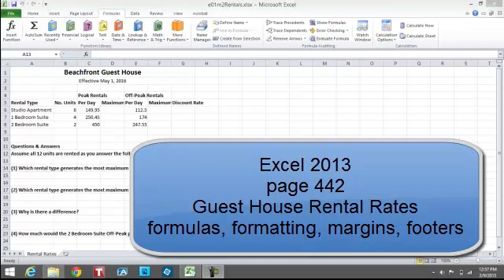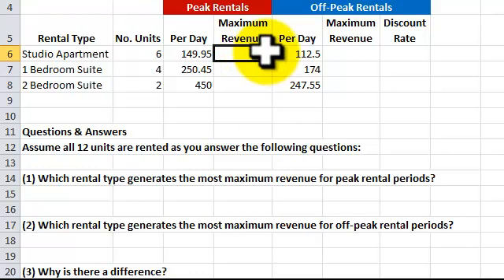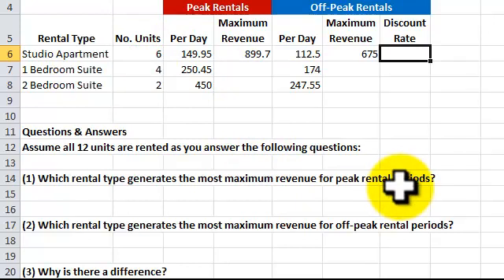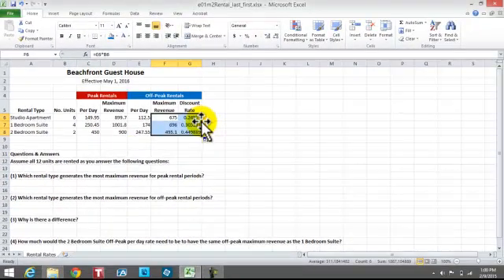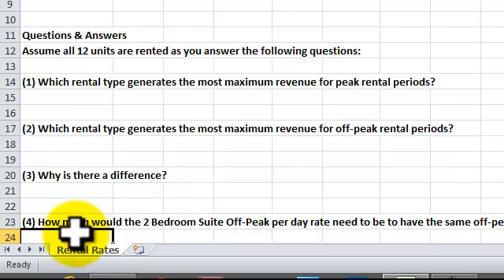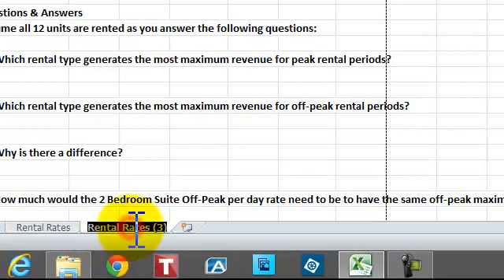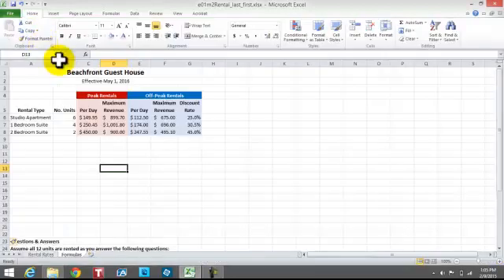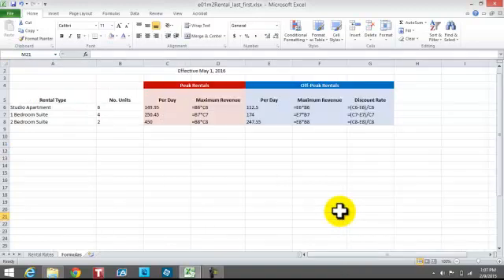Excel 2013-Guest House Rental Rates - page 442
This summarizes the exercise in the text where you calculate formulas, format numbers, set margins, display formulas.